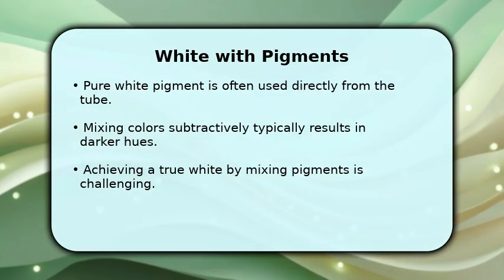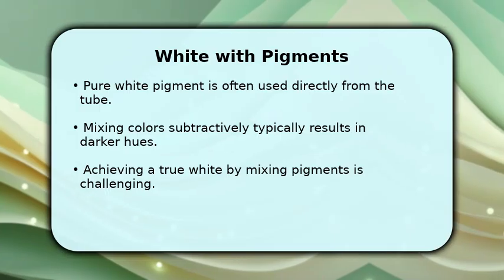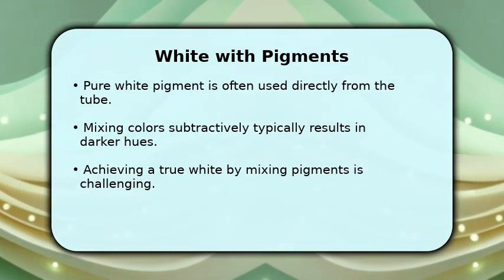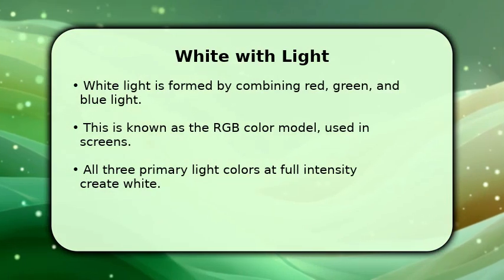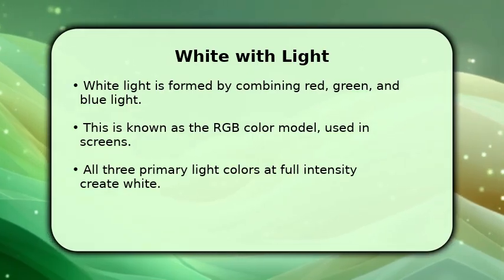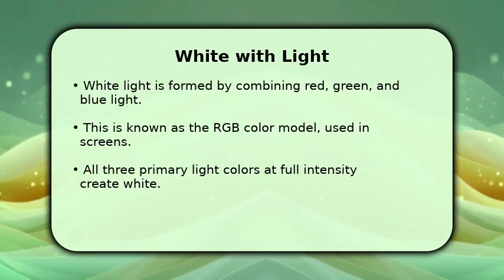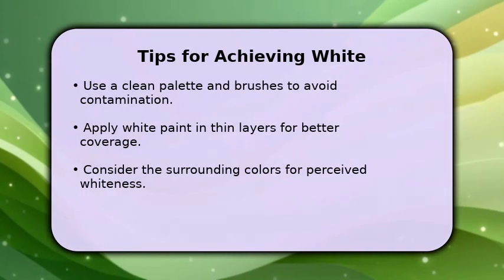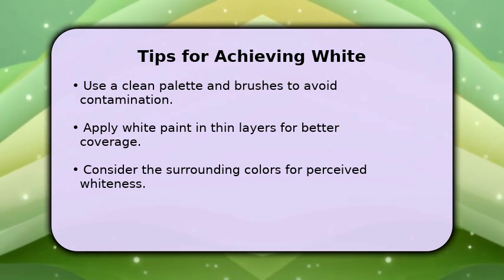How To Make White Colour - Full Guide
In this comprehensive guide, we will walk you through the process of creating white colour from scratch. Whether you're an artist, designer, or simply looking to learn a new skill, this video is perfect for you. We'll cover the basics of colour theory and provide step-by-step instructions on how to mix and create different shades of white.